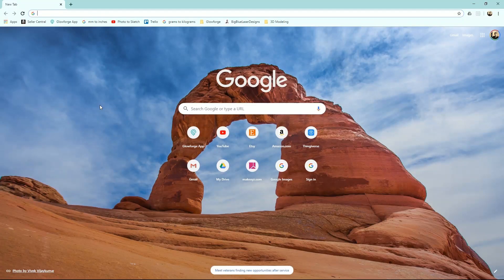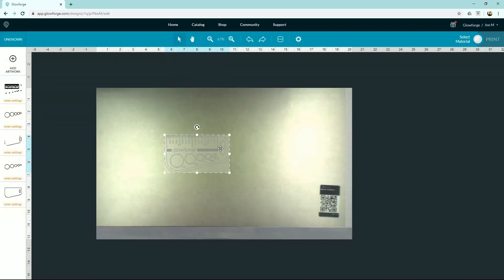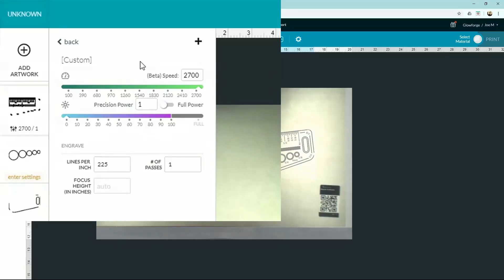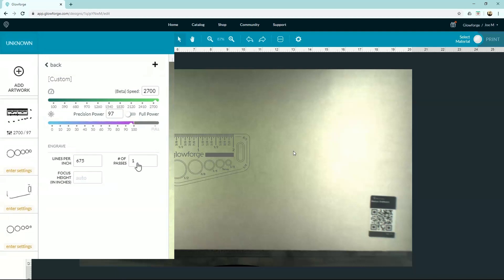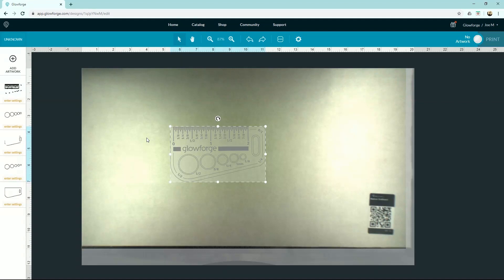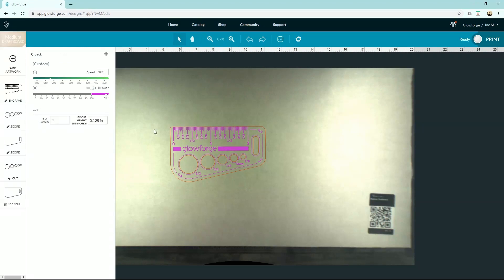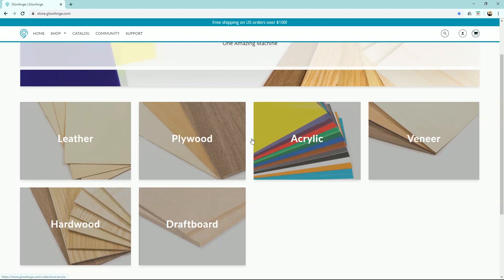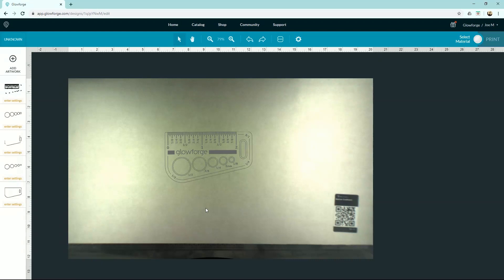Glowforge Software - Introduction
You'll save a nice chunk and I'll get credits too!

This is a quick overview of what the app looks like and how to run your first print.

WHAT I RECOMMEND FOR EVERY NEW GLOWFORGER

Exhaust Port Extension:

6" AC Infinity Inline Fan: (makes your Glowforge super quiet)

Leak-Free Reducers for above fan:
(2 Pack)

Leak-Free 4" Exhaust Hose

OR

4" Window Exhaust Vent Adapter:

6" EXHAUST HOSE ACCESSORIES

6" Exhaust Adapter:

Leak Free 6" Exhaust Hose:

6" Window Exhaust Vent Adapter:

*Martinson Manufacturing participates in the Amazon associates program*

My Etsy store: